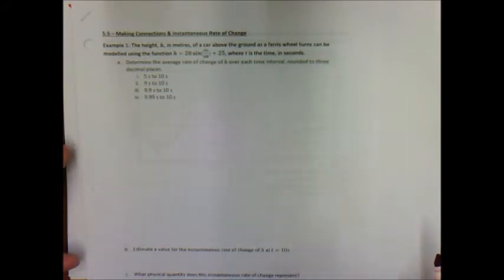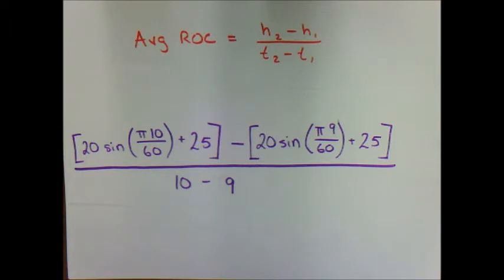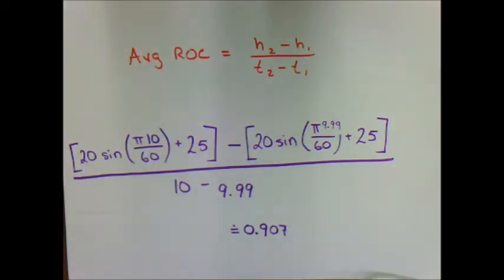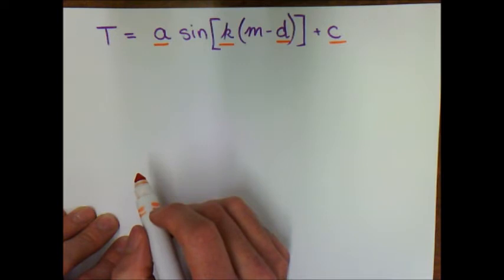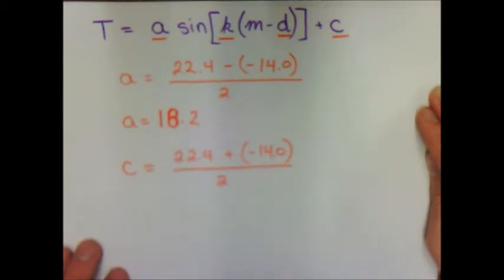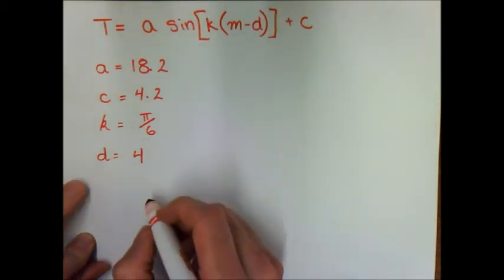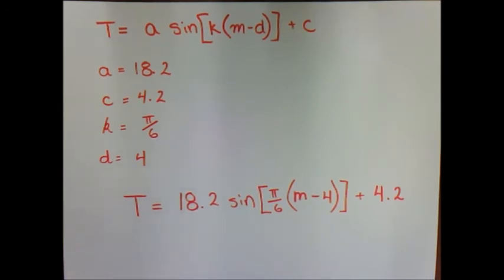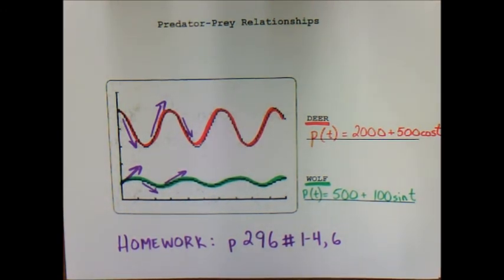5.5 - Making Connections & Inst ROC